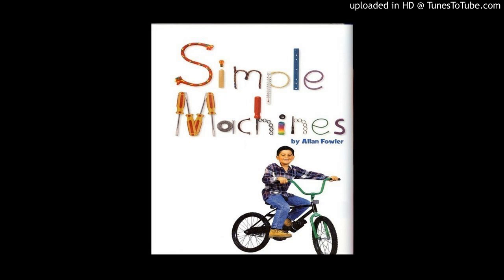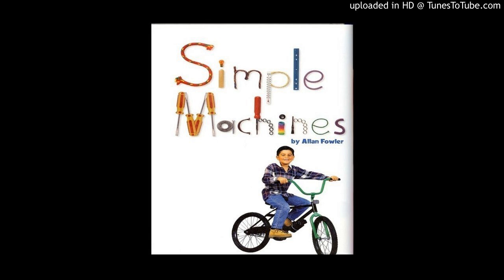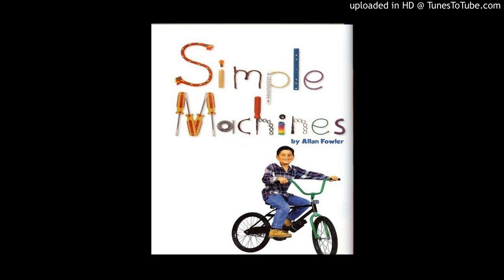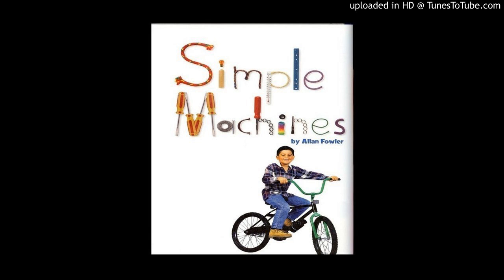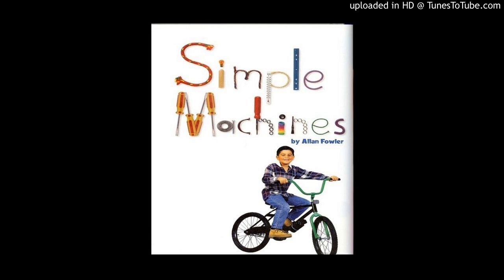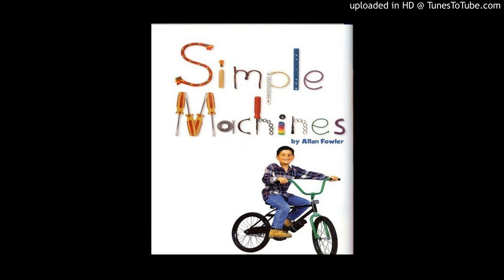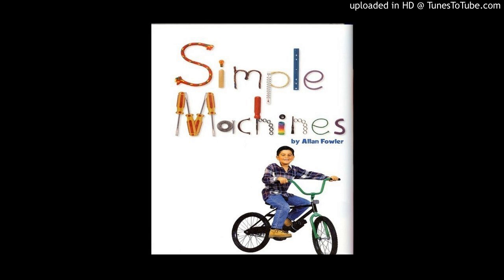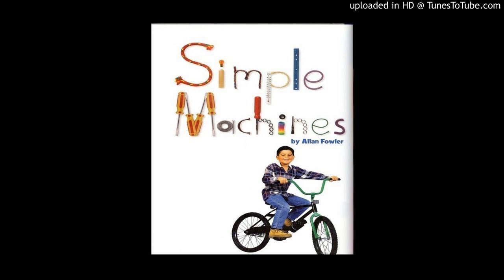Simple Machines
Unit 5.4